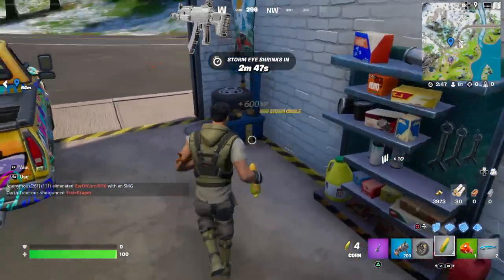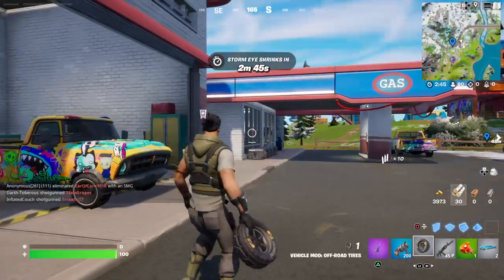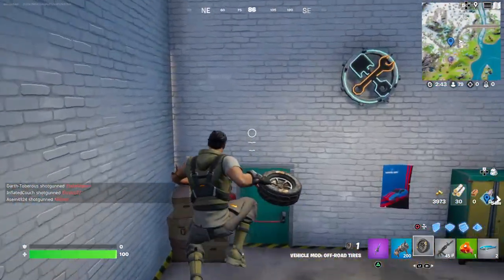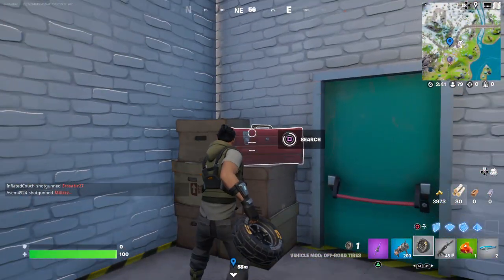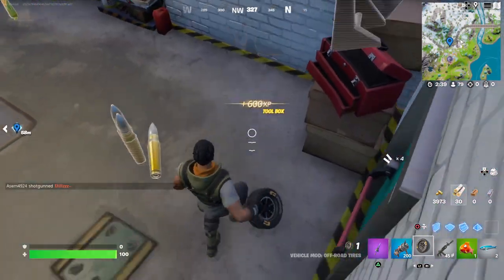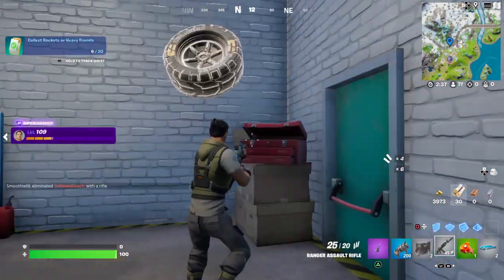How to Throw Cow Catchers of Off-Road Tires - Fortnite Quest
Showing How to Throw Cow Catchers of Off Road Tyres in Fortnite.